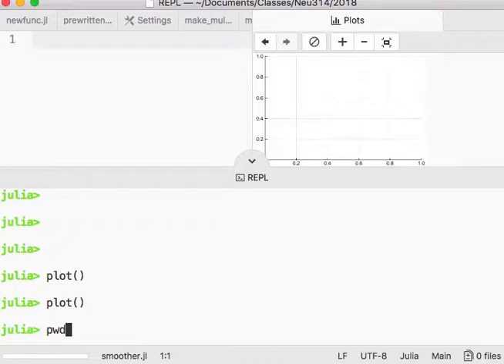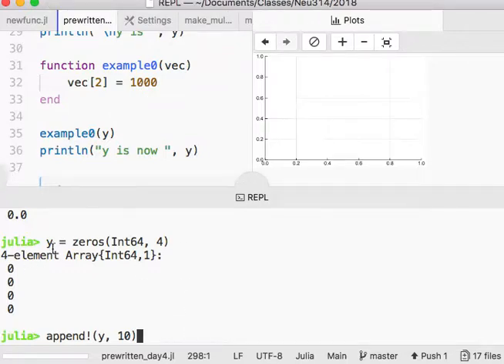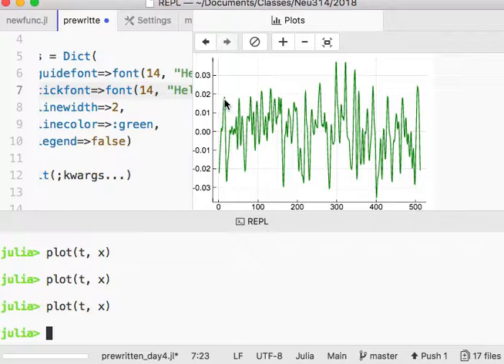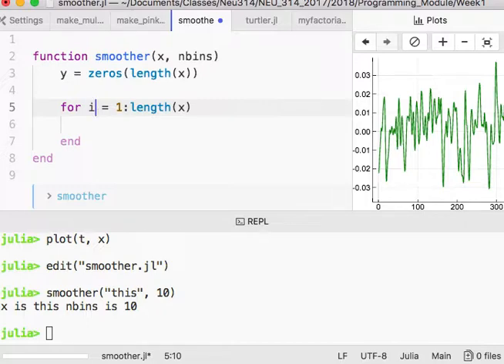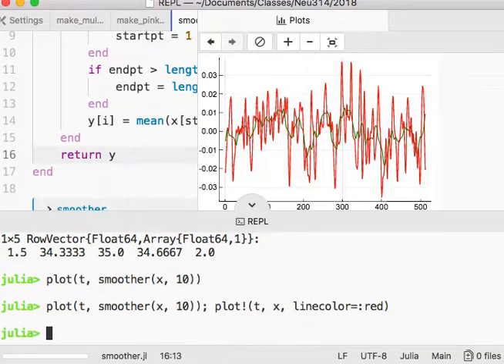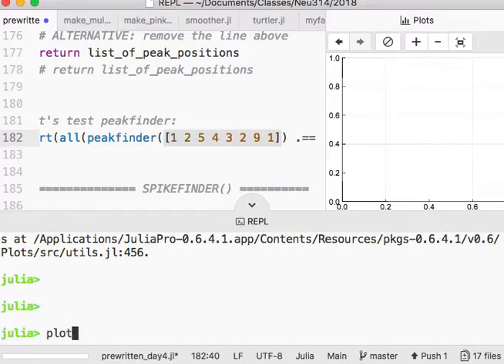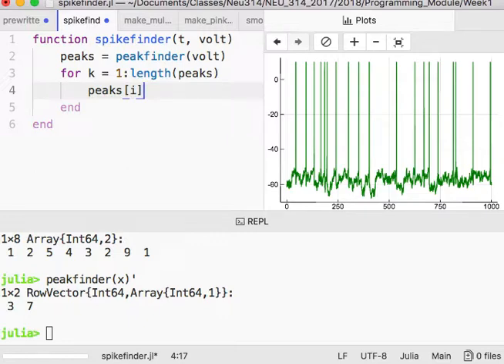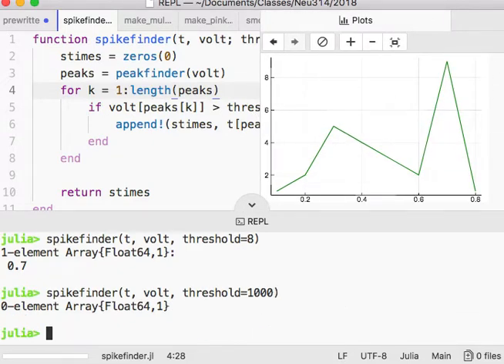NEU314 Class 2018 09 25